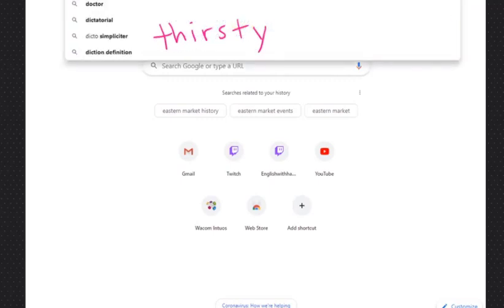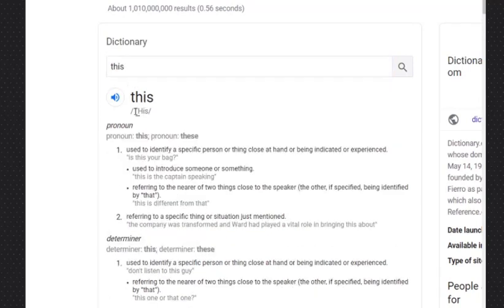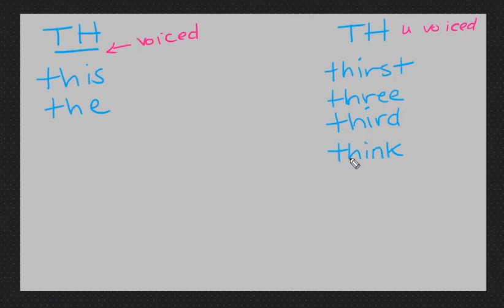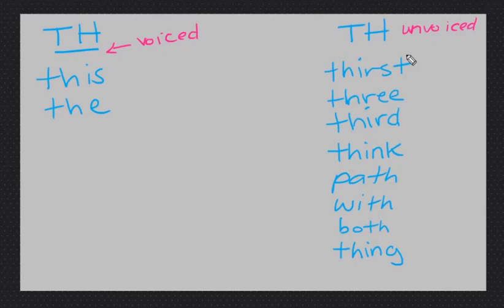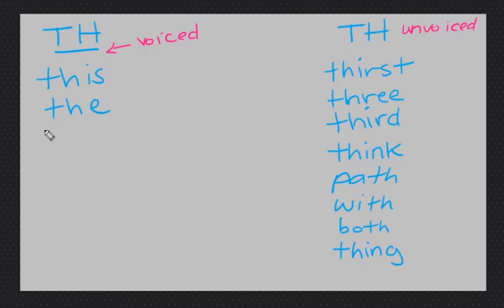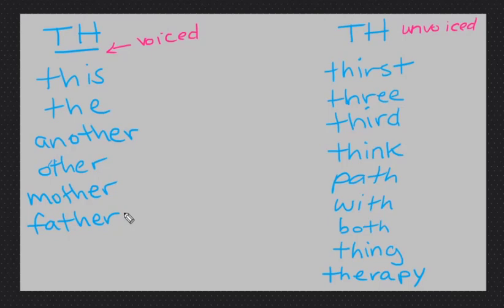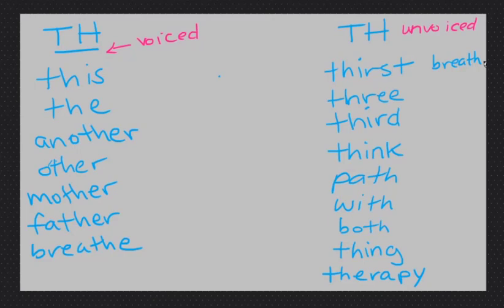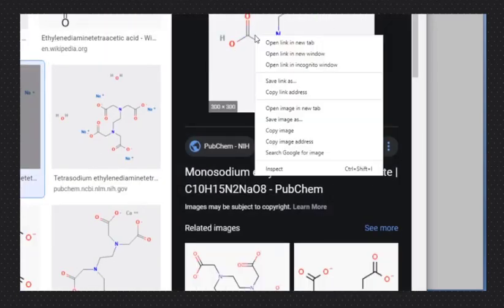Learning English. What are they doing? Part I - Lession 10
Welcome to my next lesson.
This video will challenge your listening comprehension skills and help you progress in your English study.
Just listen, watch and repeat after me, everything I say.
This is the fastest and easiest way to pick up basic English!
Thanks!

svenska engelska,
διαδικασια αγγλικα,
بهترین روش یادگیری زبان,
일본어 학습 사이트,
중국어 학습,
business englisch vokabeln,
40 leçons pour parler anglais,
szkoła językowa,
basic english speaking,
αλφαβητα στα αγγλικα,
englisch sprachkurs,
bbc 學習 英文,
english learning course,
τι σημαίνει στα αγγλικά,
ingilizce öğreniyorum 1 seviye,
영어 학습,
üzleti angol tanfolyam,
english grammar for beginners,
αγγλικα στα ελληνικα,
let's learn english,
学 英文 的 方法,